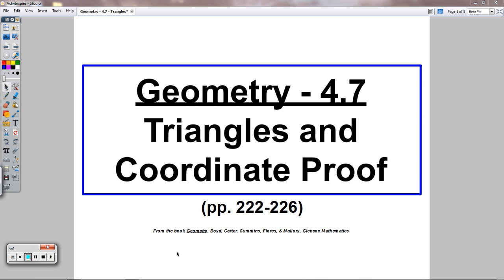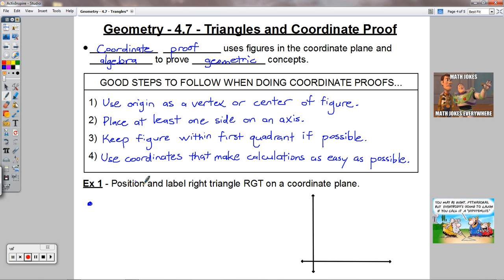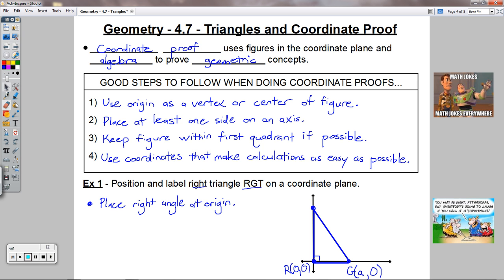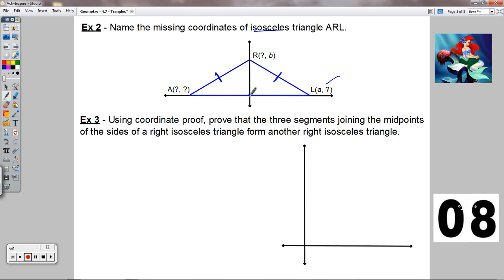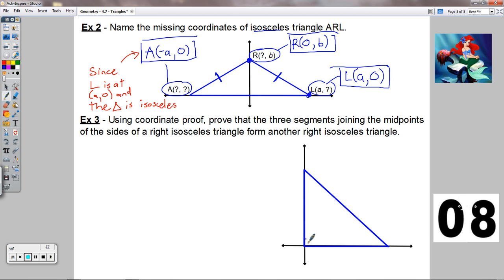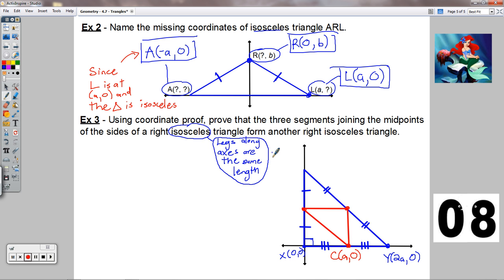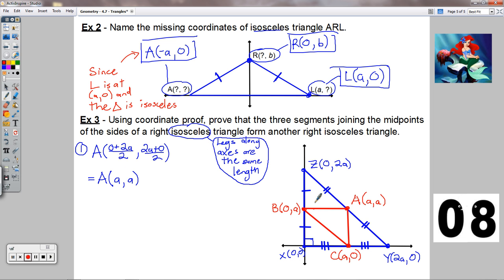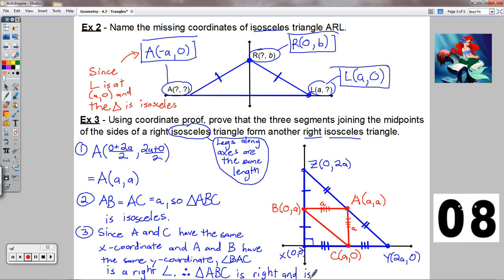Geometry - 4.7 - Triangles and Coordinate Proof